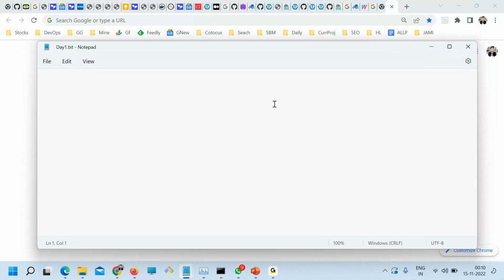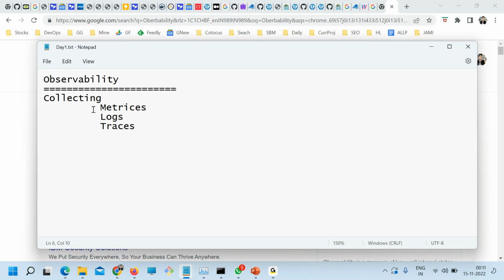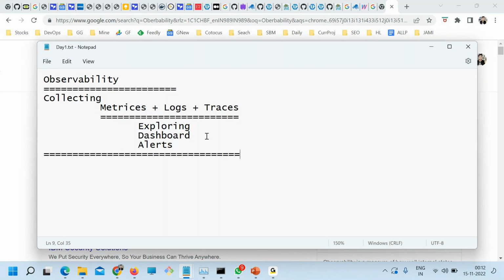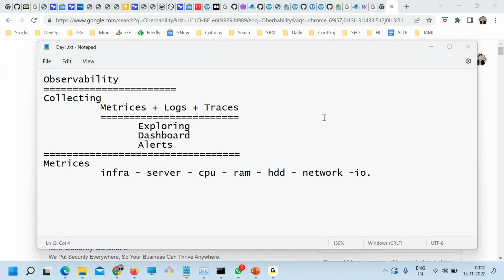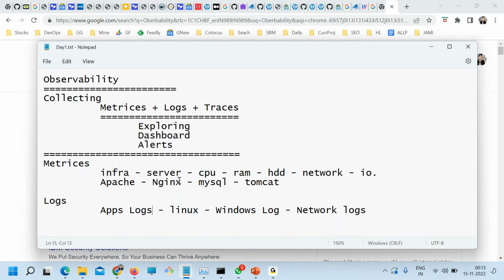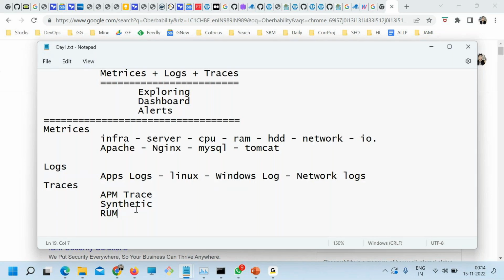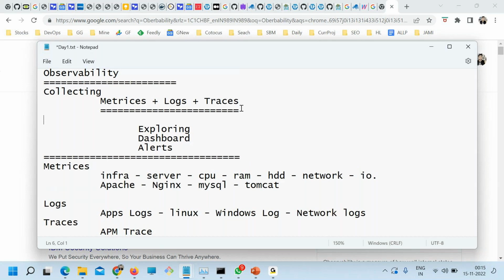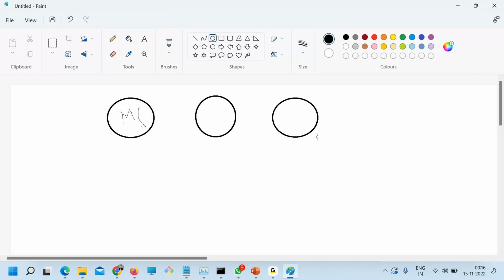What is observability?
🔎 What is Observability? | Observability Explained for Beginners | Presented by SRE School

Welcome to SRE School — your learning hub for SRE, DevOps, Monitoring, and modern production reliability. In this video, we explain what observability is in simple terms, how it is different from traditional monitoring, and why it matters so much in today’s microservices, cloud, and distributed systems.

If you’re a beginner, a working DevOps/SRE engineer, or a software engineer who wants to troubleshoot faster, this session will give you a strong foundation before diving into tools like Datadog, Dynatrace, Prometheus, Grafana, and OpenTelemetry.

✅ What observability means (and why it’s more than monitoring)
✅ Monitoring vs Observability — clear differences with examples
✅ The 3 pillars: metrics, logs, and traces (and how they connect)
✅ How distributed tracing helps find root cause across services
✅ Key outcomes: faster troubleshooting, better reliability, lower downtime
✅ Common observability signals: latency, errors, traffic, saturation
✅ Practical use cases: incident response, performance tuning, release safety
✅ Best practices: tagging, correlation, dashboards, and alert hygiene

✔️ Helps you debug complex systems without guesswork
✔️ Builds the right mindset before learning observability tools
✔️ Useful for interviews, real projects, and production operations
✔️ Sets the base for SRE practices like SLOs and error budgets

SRE School is dedicated to teaching Site Reliability Engineering, Observability, AIOps/MLOps basics, and production-ready operations through practical tutorials and real-world workflows.

🏆 Top 10 Certifications for Reliability & Observability Engineers